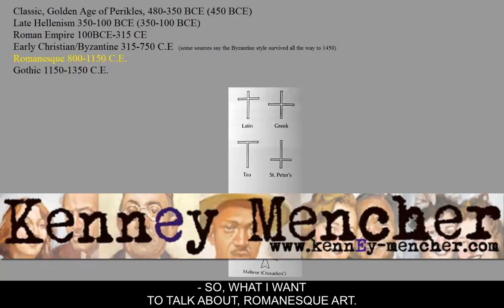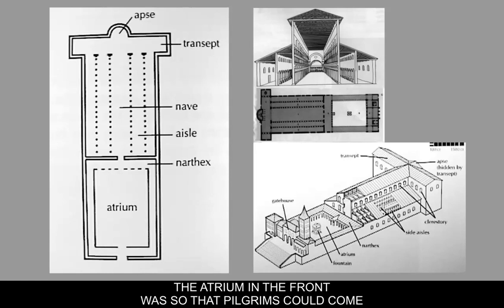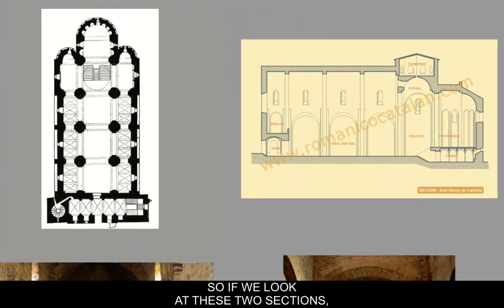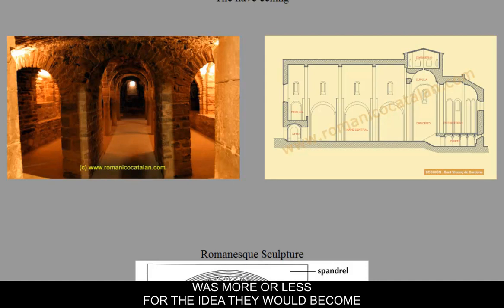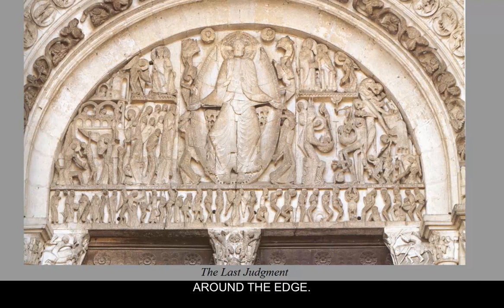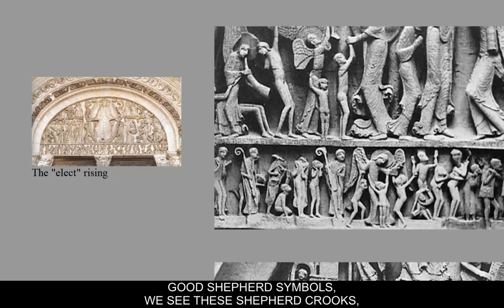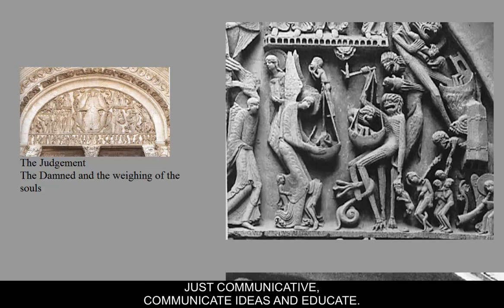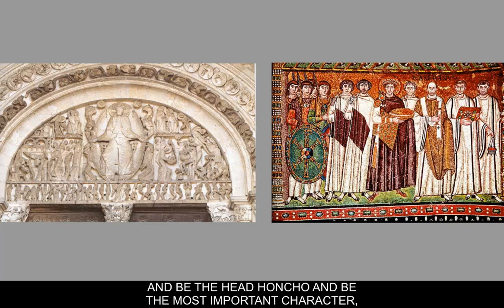12th C Romanesque Architecture and Sculpture cc